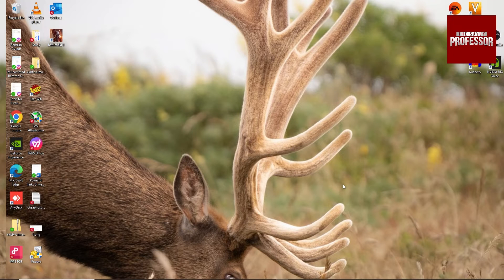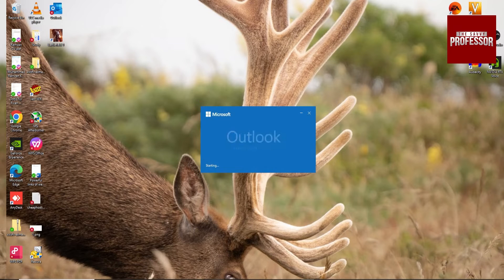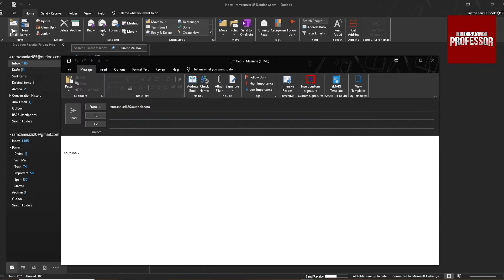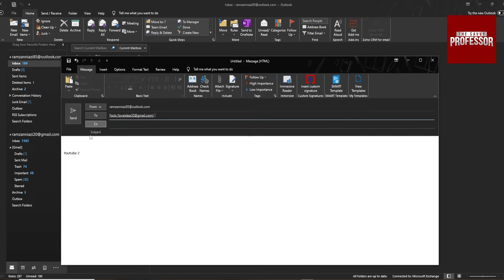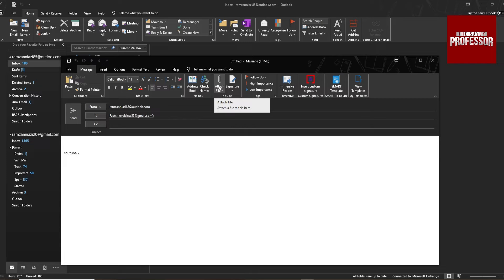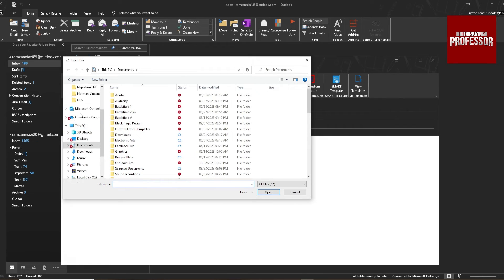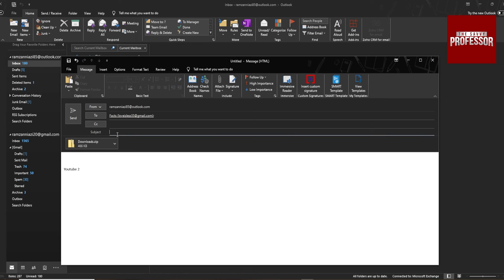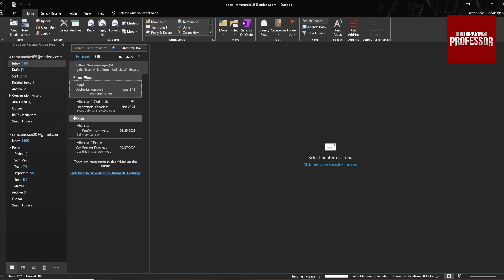How to Do a Zip File in Outlook (How to Attach a Zip File in Outlook)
How to Do a Zip File in Outlook (How to Attach a Zip File in Outlook).In this tutorial, you will learn how to do a zip file in outlook.